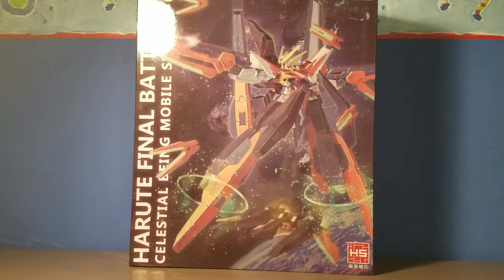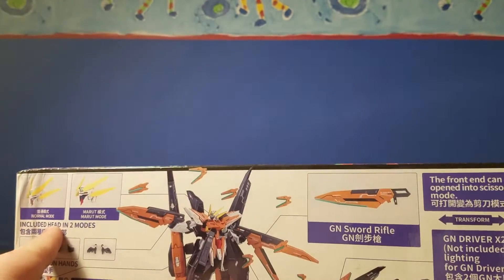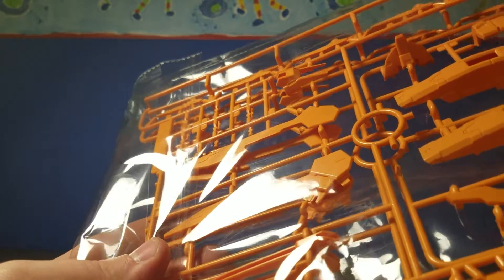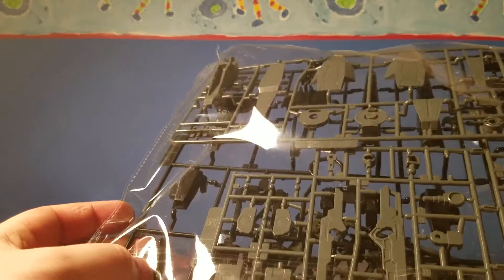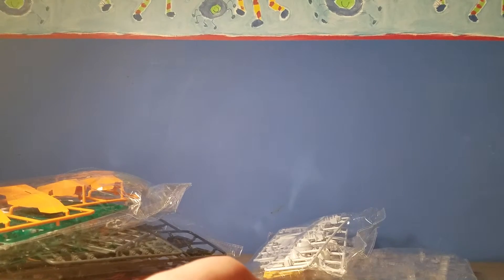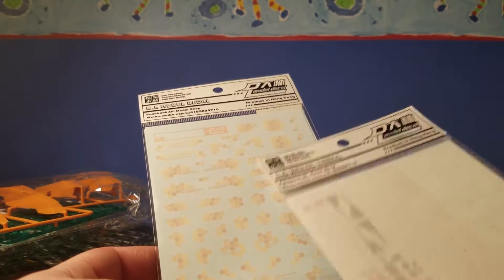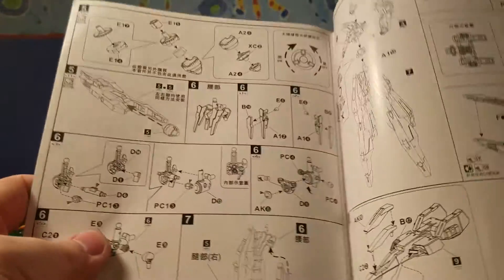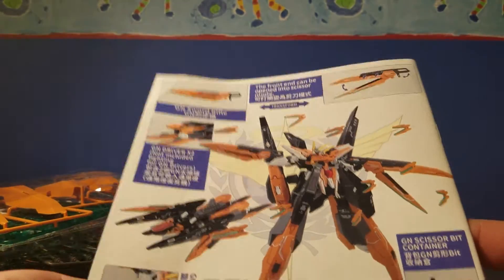Hobby Star HG 1/144 Harute Final Battle Version Unboxing